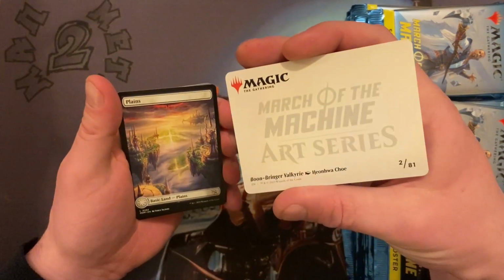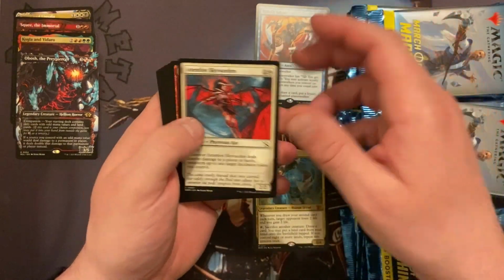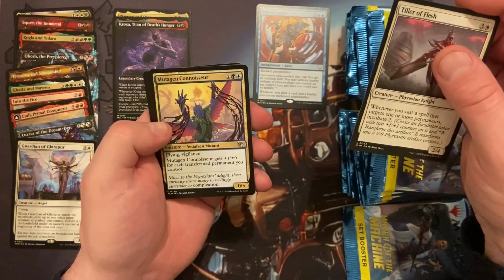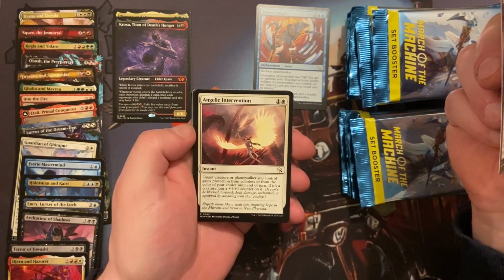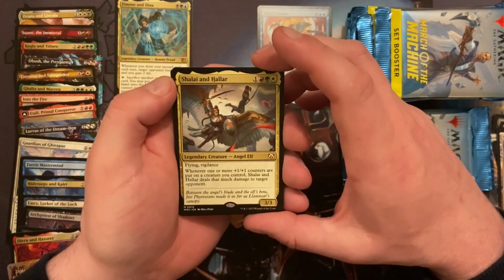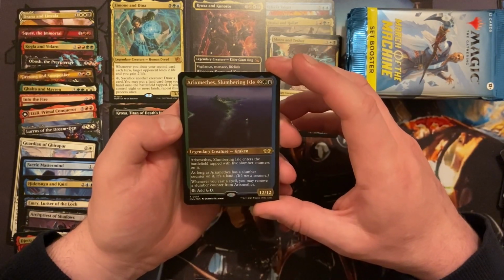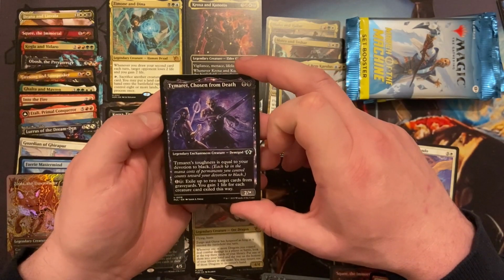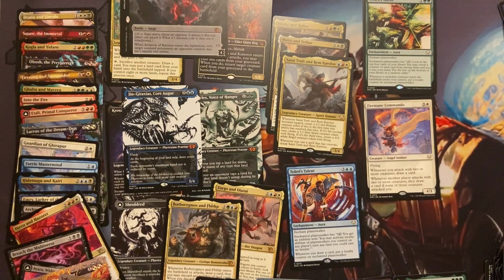Worst March of the Machine Box? : Mondo Magic Ep009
Mondo Spanner opens his first booster box of march of the machine. What does he pull? Mostly disappointment? You decide, or at least let him know if its really as bad as he thinks our if he is an uneducated n00b.